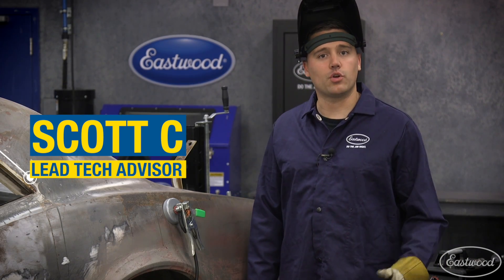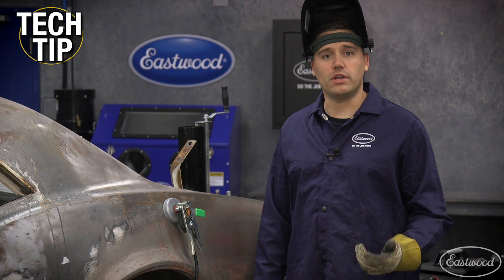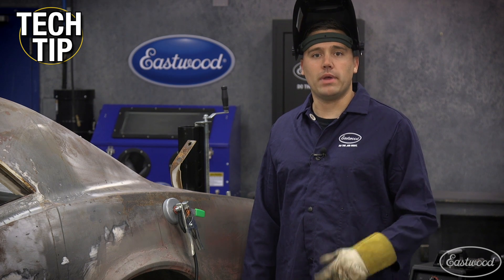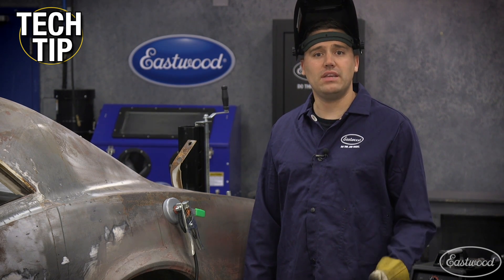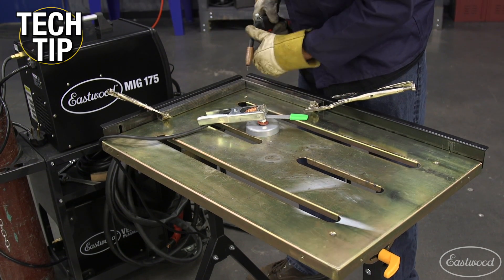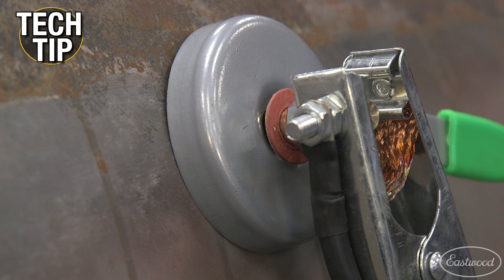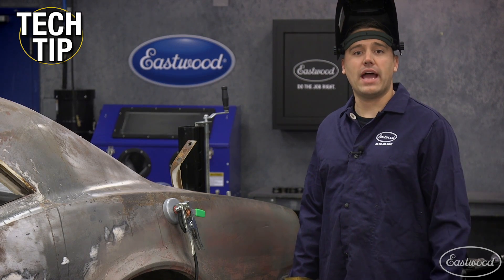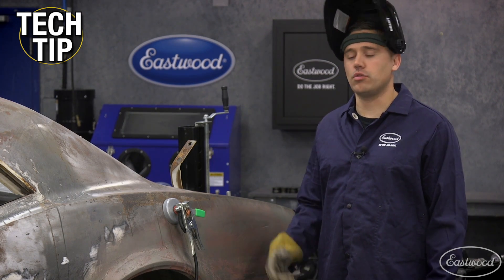Tech Tip! Welding Ground Clamp - Grip 4" Magnetic Welding Ground Clamp - Eastwood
Scott goes over why you need to add a Grip 4" Magnetic Welding Ground Clamp to your welding collection. This ground clamp makes it easy to find a ground in otherwise difficult places including on a fender, roof or other large areas where its tough to find a ground.

Adjustable spring loaded electrode that secures the ground to the work surface
Quick release magnet makes attaching your welding lead easy
500 amp capacity for even the biggest jobs

- 4" Diameter magnet
- 500 amp capacity
- Compatible with MIG, TIG, ARC or Plasma